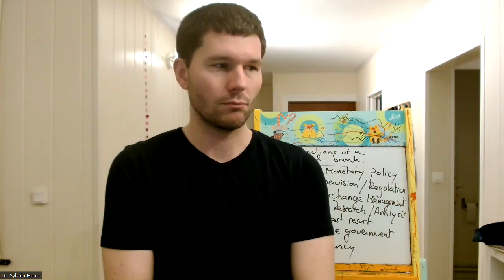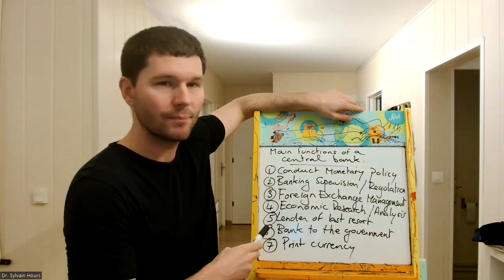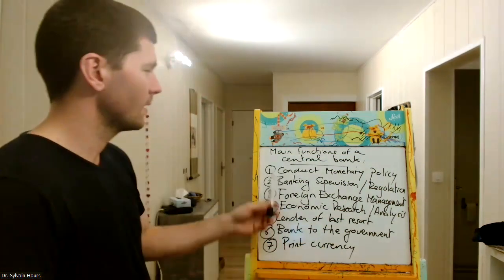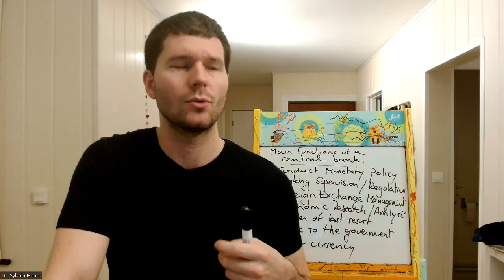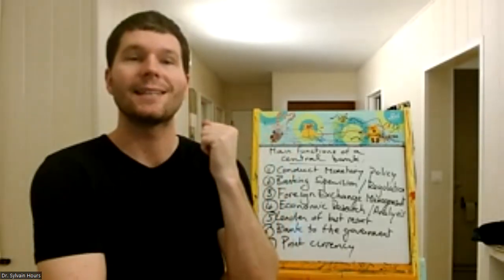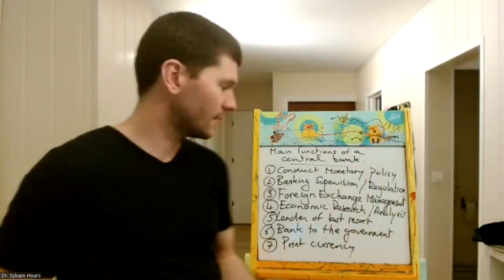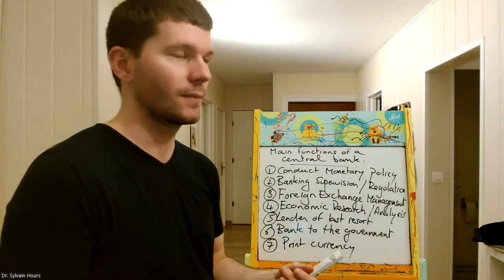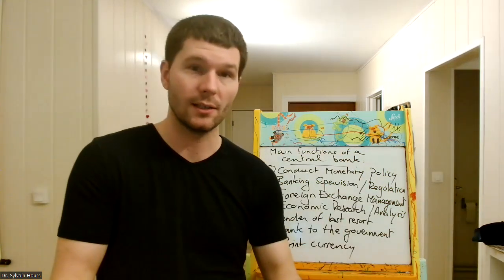3 5 Main functions of a central bank